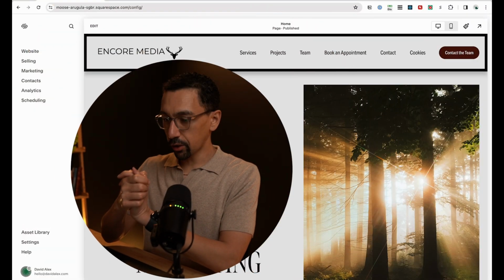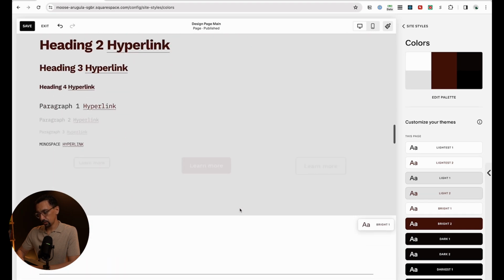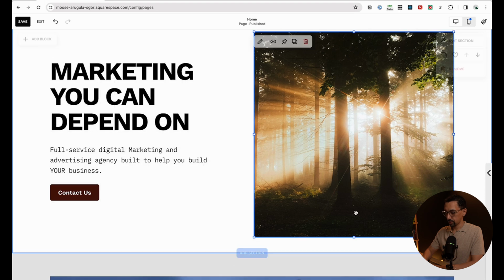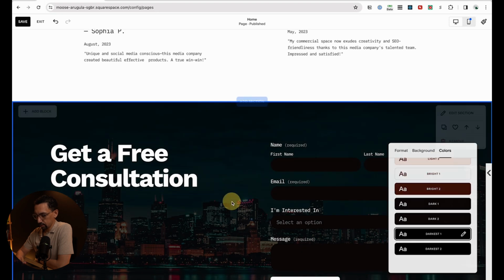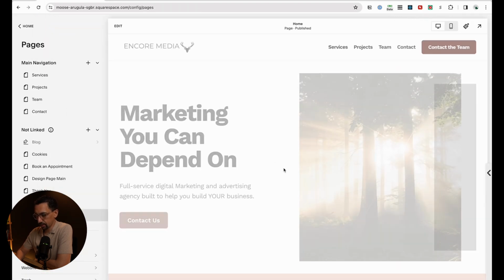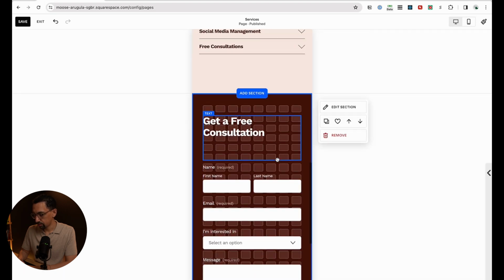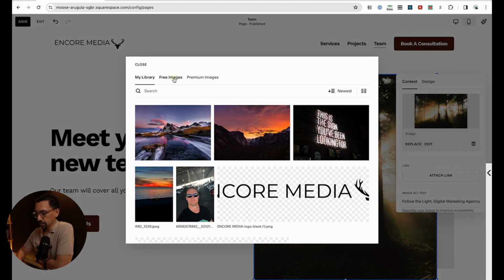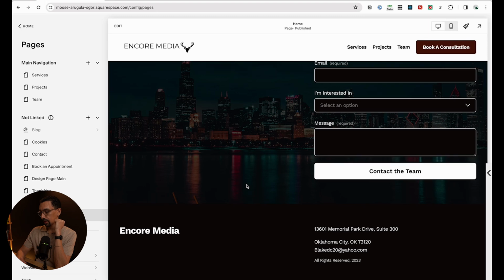LIVE Walkthrough of Client Website Updates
Let's revamp a client's Squarespace website! We'll review my thought process as I readjust and refresh their site for a more polished look - see how you can apply these tips to your own site!